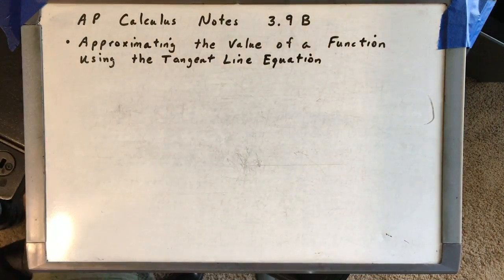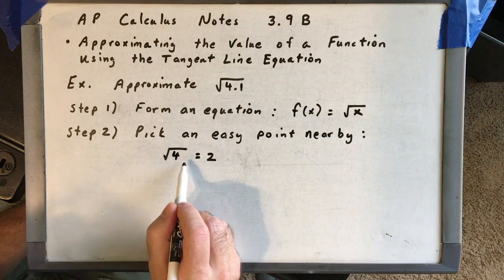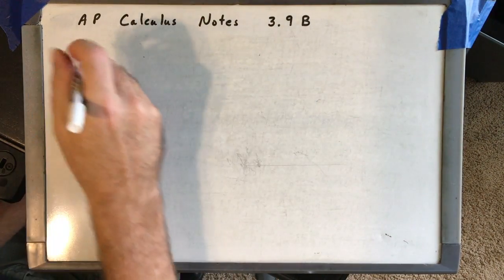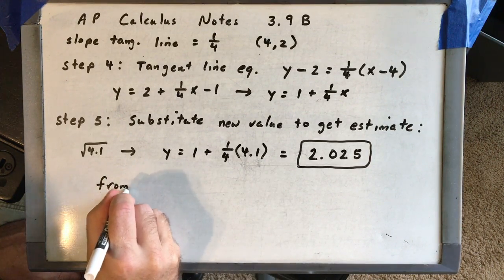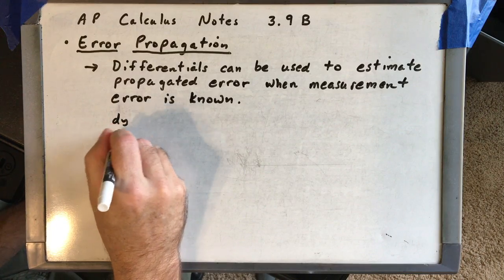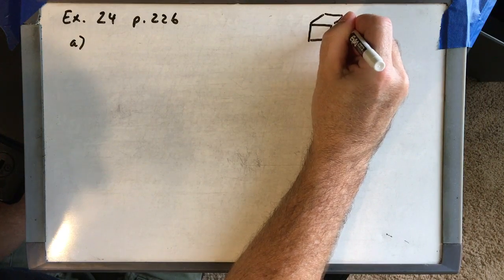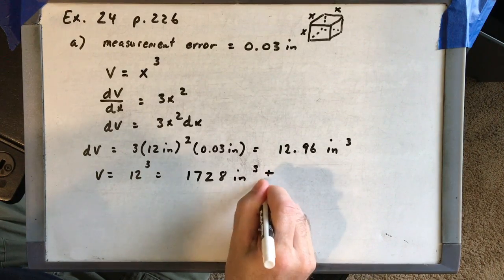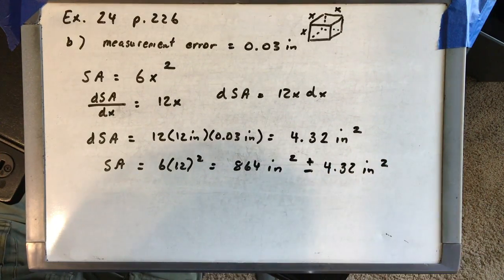AP Calculus Lecture 3.9B Tangent Line Approximation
AP Calculus Lecture 3.9B, Tangent Line Approximation, Error Progagation